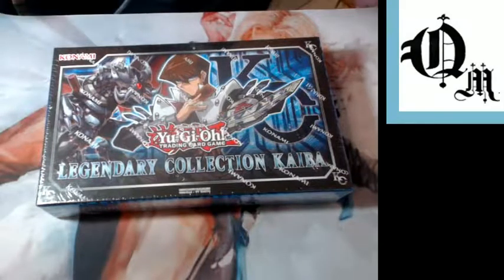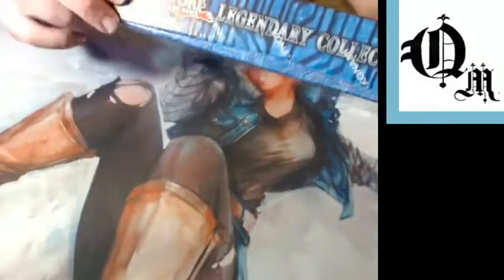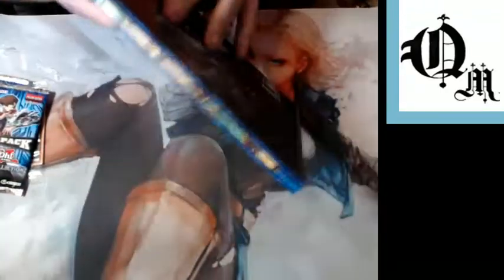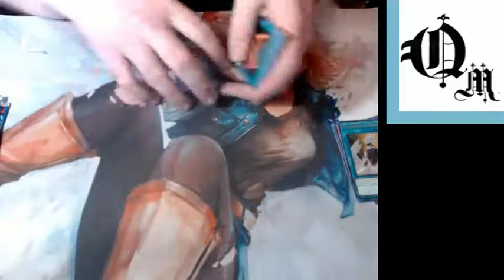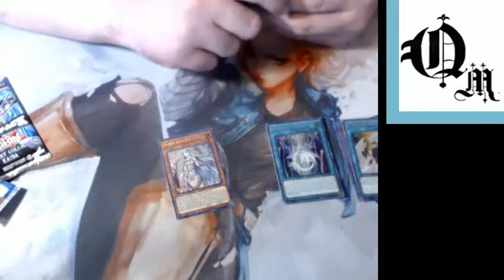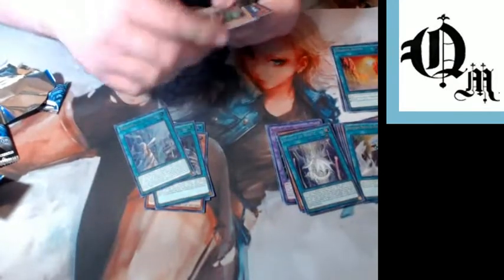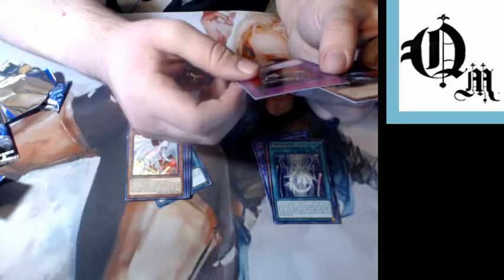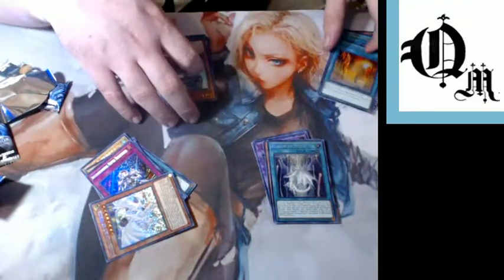Yugioh box opening Legendary Collection Kaiba